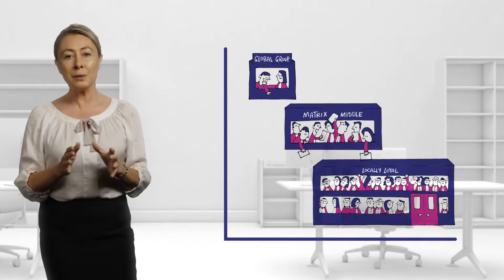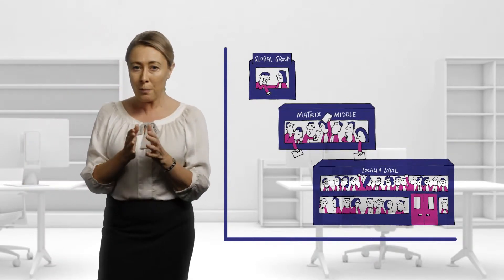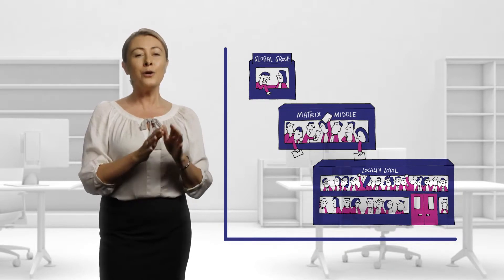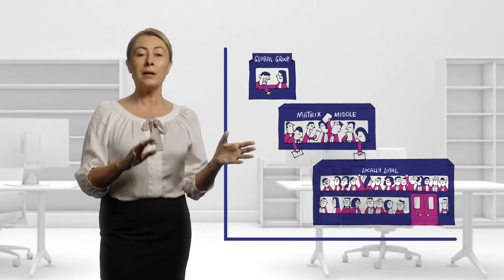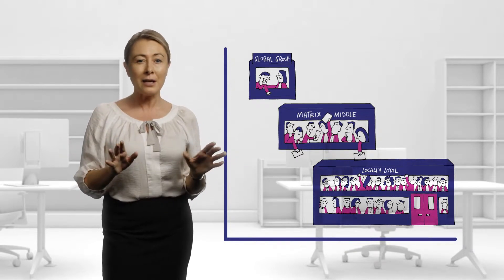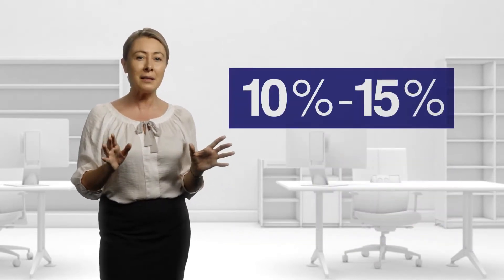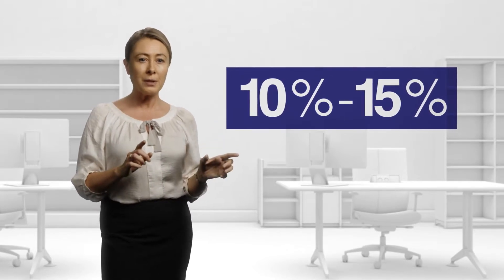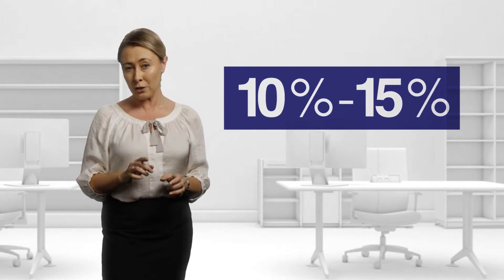Where does a Matrix Structure add value?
A matrix does increase complexity and so we should only use it where it adds sufficient value to overcome these additional costs.

Many organizations initially take the matrix too far down into the organization. This video is about identifying specifically where the matrix adds value, and where it does not.

This video forms part of an online learning program with additional resources and worksheets for organizations introducing a matrix organization or inducting people new to a matrix. This sample is © Global Integration and not for commercial use. For commercial use and details of other matrix management training please contact